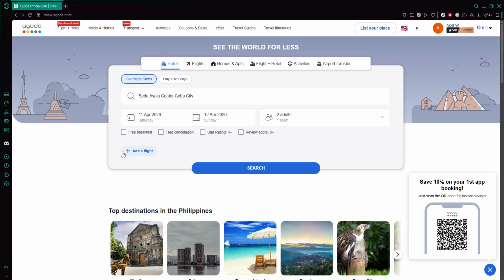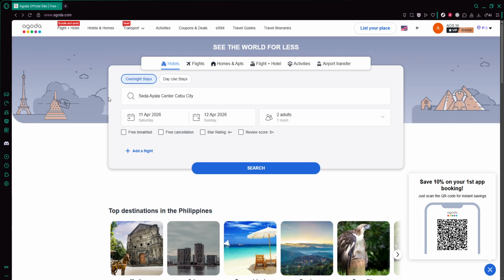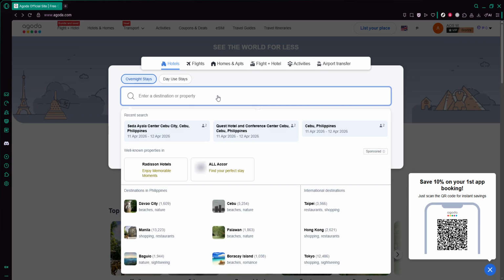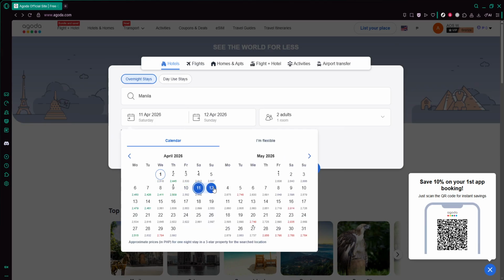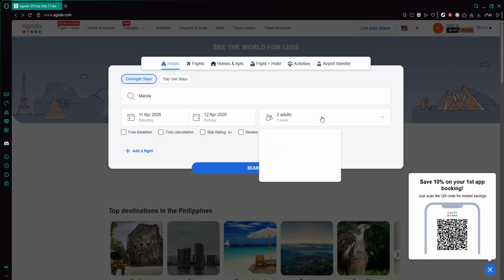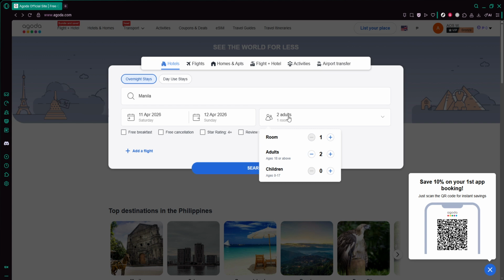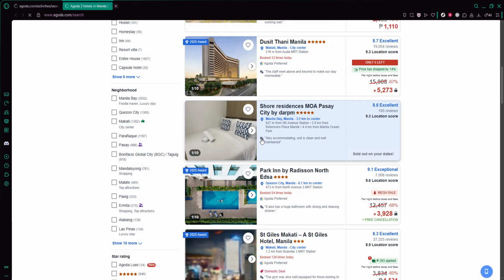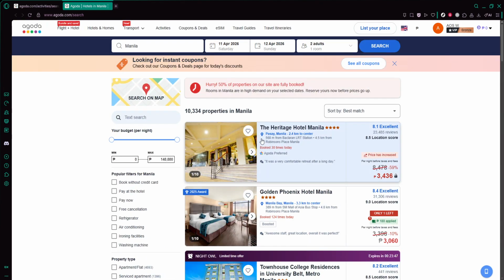How to Search Hotels by Location on Agoda (Beginners Guide)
In this video, we will guide you through the process of how to search hotels by location on Agoda, a leading online travel agency. Discover how easy it is to find your perfect accommodation tailored to your specific needs and preferences, all while utilizing the convenient tools Agoda offers.

By the end of this tutorial, you'll have a clear understanding of how to effectively navigate the Agoda platform for hotel searches. Watch till the end to uncover all the features that will enhance your booking experience and simplify your travel planning.